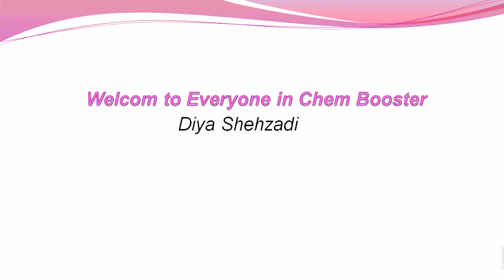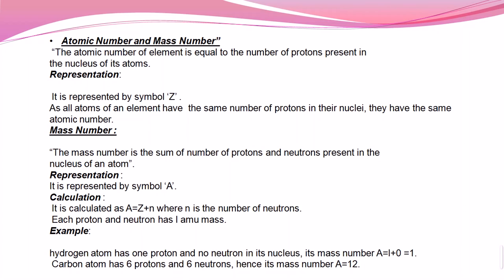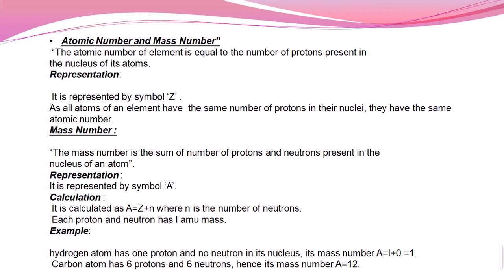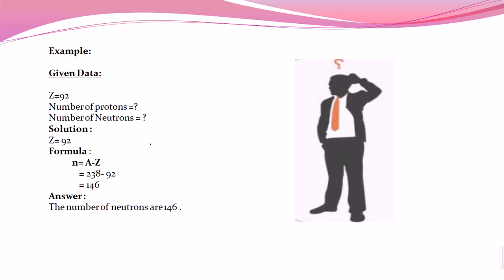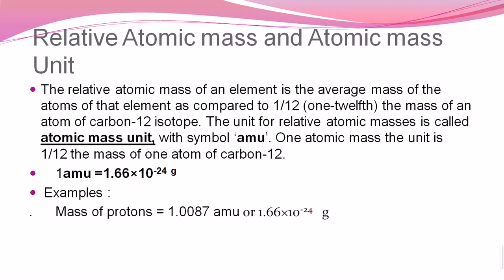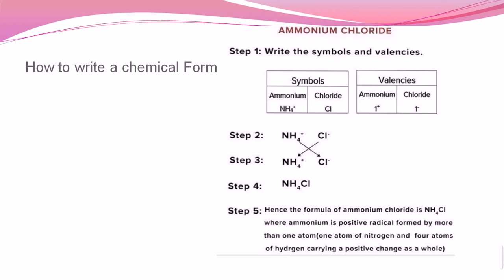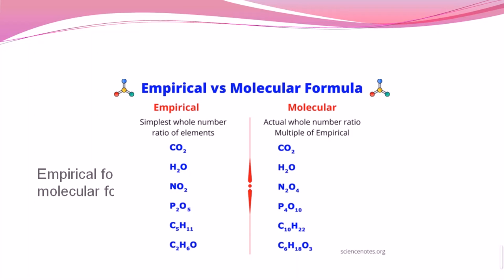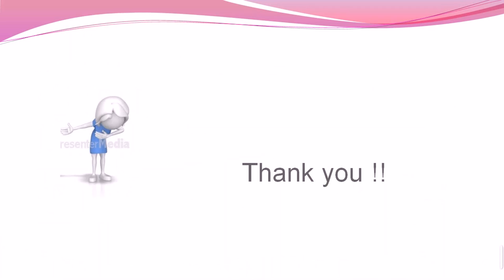# lecture 3 fundamental Chemistry Atomicnumbers Atomic mass.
this lecture is helpful for you guys in understanding definitions about atomic number ,mass number , Relative Atomic number , atomic mass Unit  as well as difference between empirical formula and molecular formula ...
# atomic number
# atomic mass
# mass number
# RelativeAtomicNumber
# chem booster
# ChemBooster